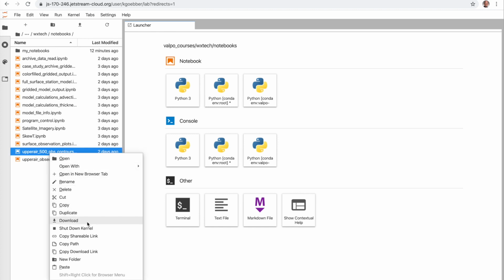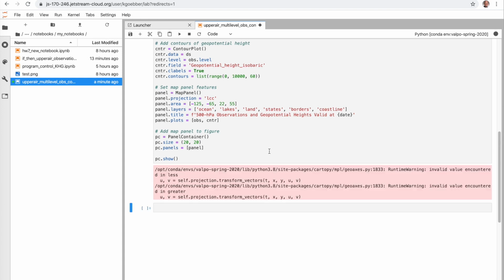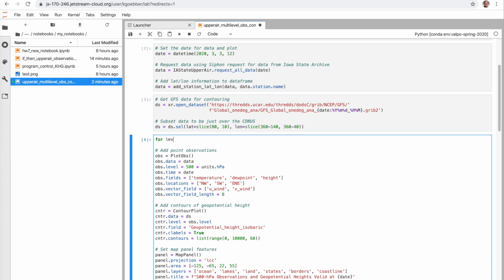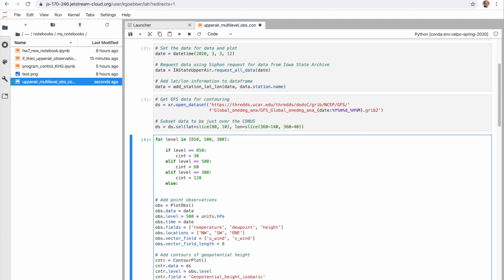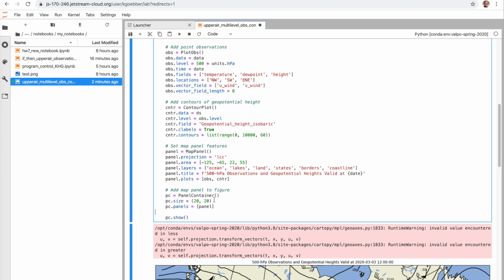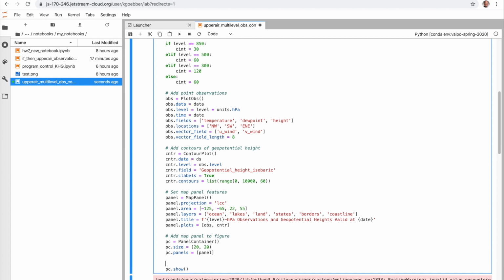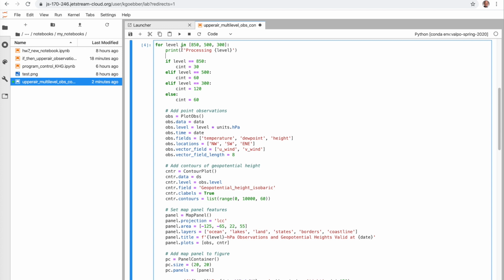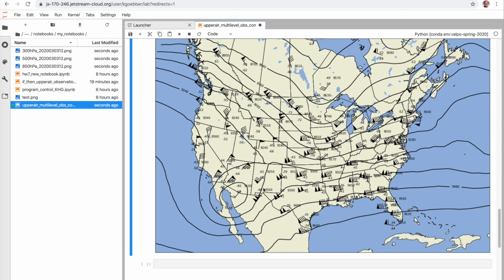Using Looping to Make Maps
Use a loop in Python to make a series of upper-level maps for different pressure surfaces.